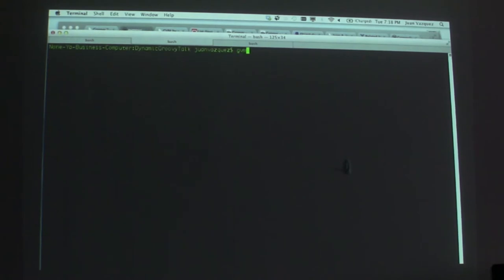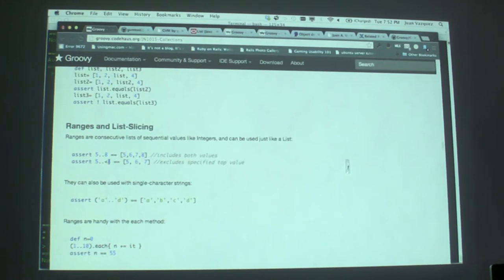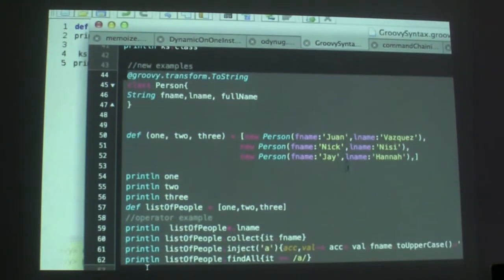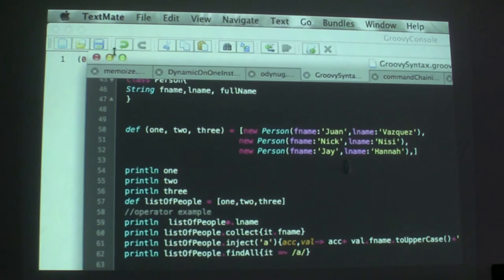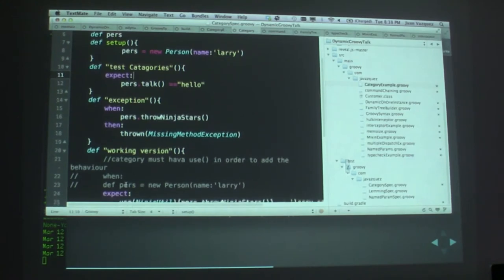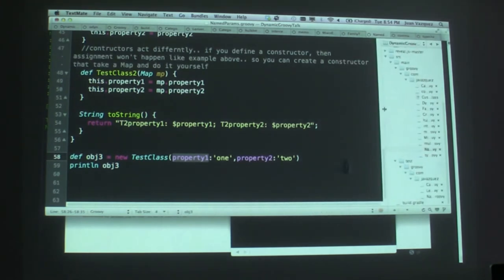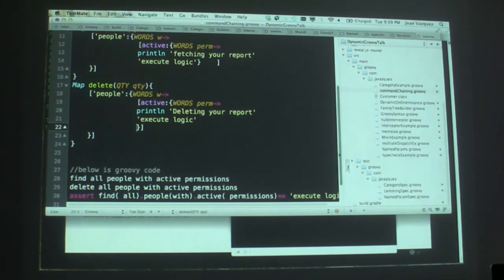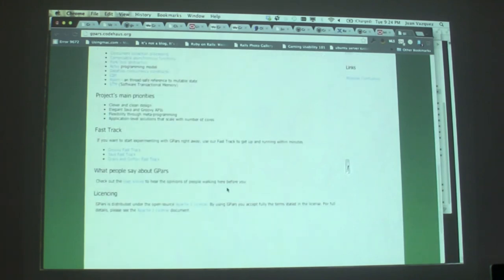Juan Vazquez talks about Groovy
Juan Vazquez presents on Groovy at the Omaha Dynamic Language Users Group